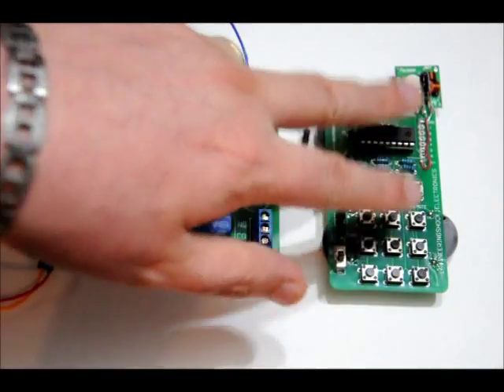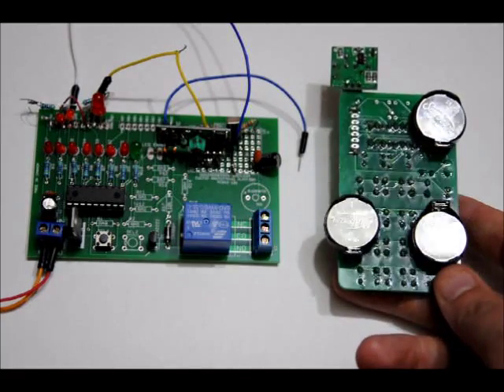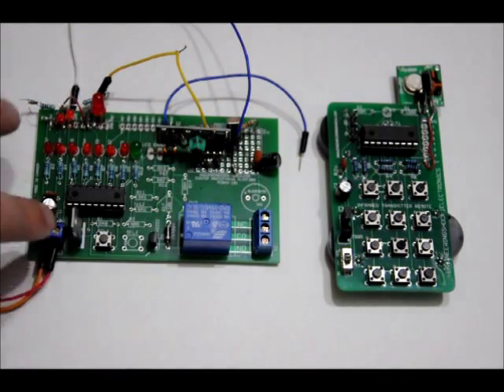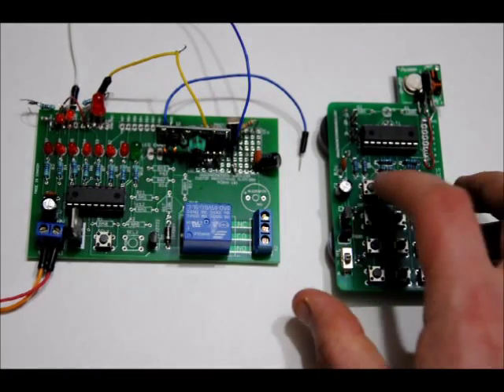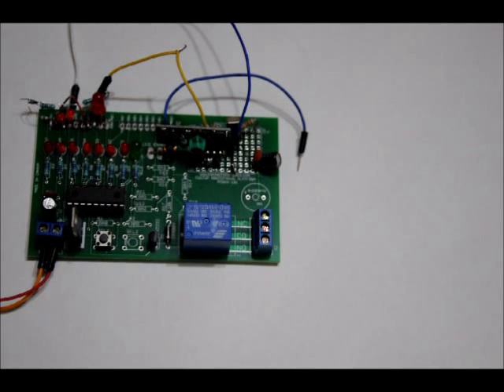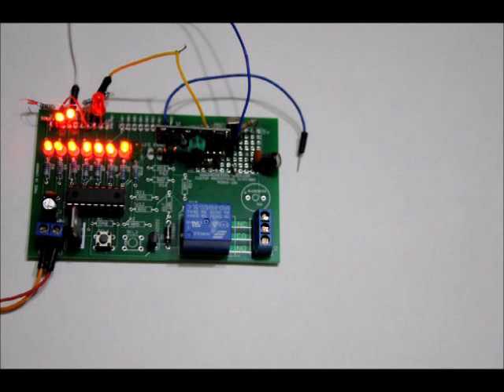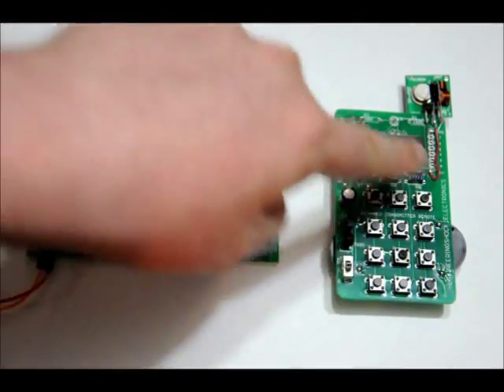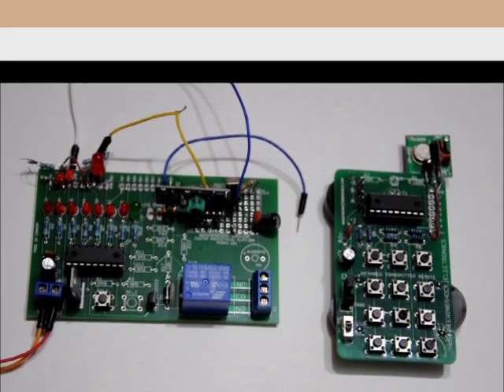Wireless Transmitter & Receiver - 433MHz with Encoder & Decoder